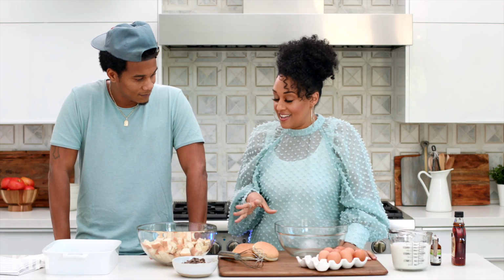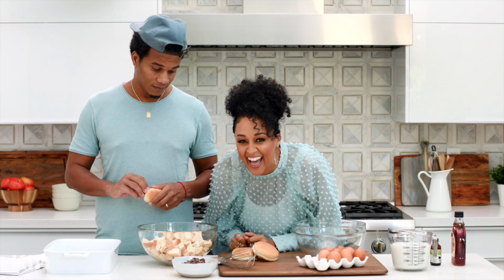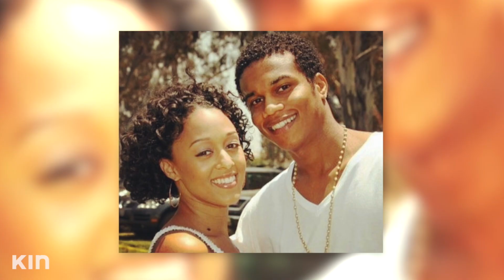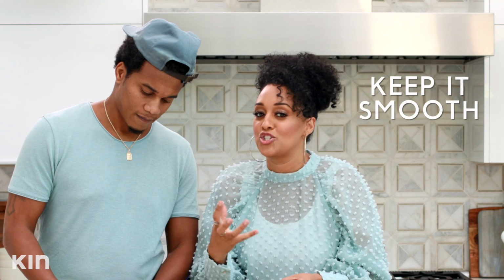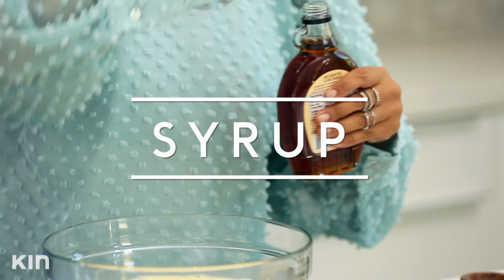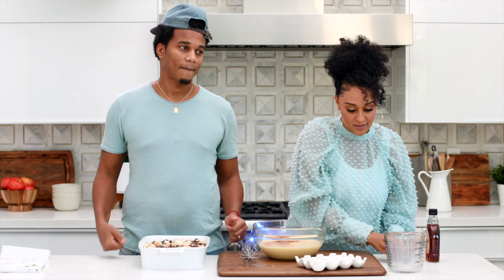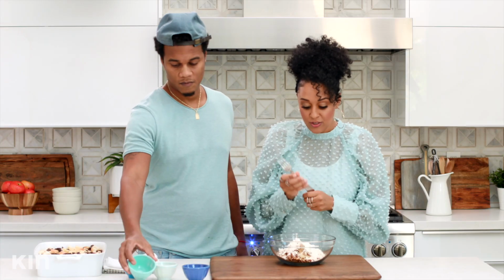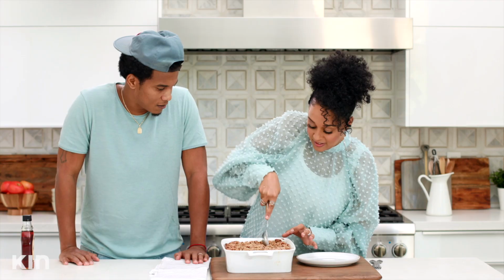Making French Toast Casserole with My Husband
According to my special guest (and dear husband) Cory, it’s all about the presentation… and the taste hopefully!

Welcome to Tia Mowry’s Quick Fix! Bi-weekly uploads that will help you solve life’s little dilemmas FAST! From quick ideas for a weeknight meal, to beauty tips that will get you out the door in a flash, Tia has got you covered!